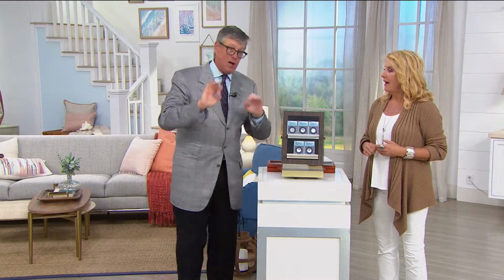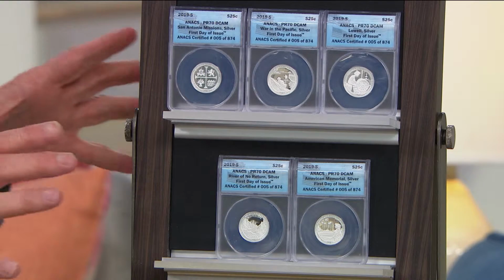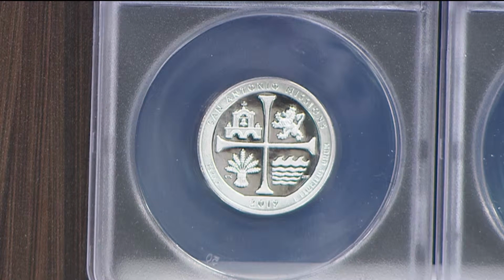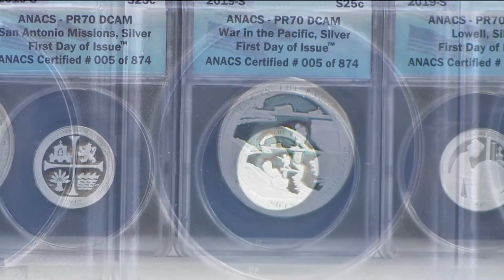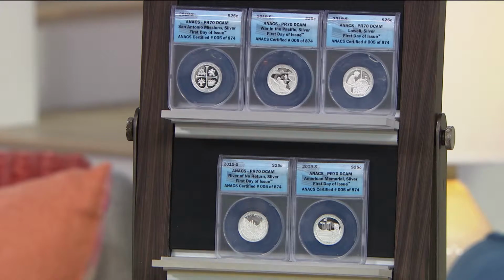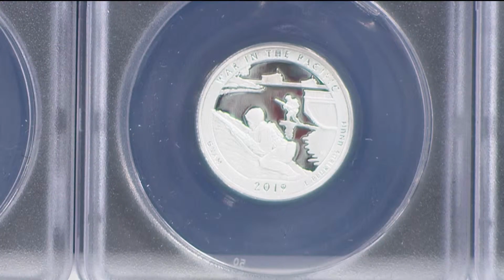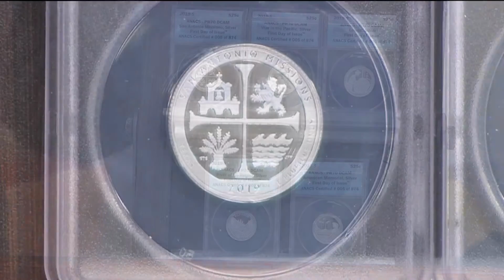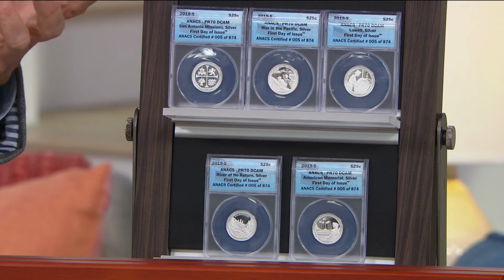2019 PR70 ANACS FDOI LE 874 National Parks Silver Quarte...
2019 PR70 ANACS FDOI LE 874 National Parks Silver Quarters 5Coin Set
It's the complete annual set, and it can be yours. Celebrate our great nation with the 2019 National Parks quarters  in gleaming PR70 "proof perfect" silver. All five coins come in a wooden box that's perfect for storage or gift giving.

    2019 Lowell National Historical Park PR70 silver quarter, Massachusetts
    2019 American Memorial Park PR70 silver quarter, Northern Mariana Islands
    2019 War in the Pacific National Historical Park PR70 silver quarter, Guam
    2019 San Antonio Missions National Historical Park PR70 silver quarter, Texas
    2019 Frank Church River of No Return Wilderness PR70 silver quarter, Idaho
    Wooden box